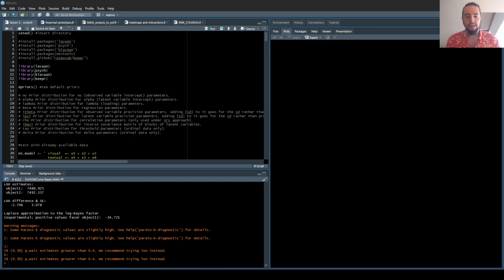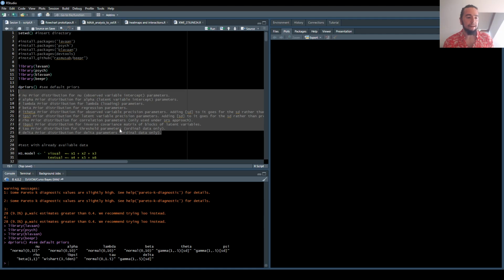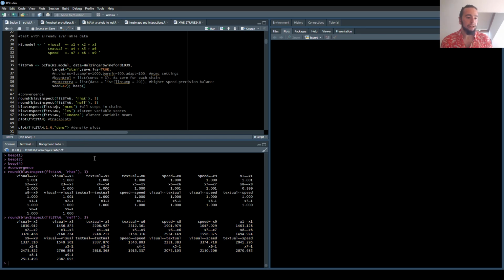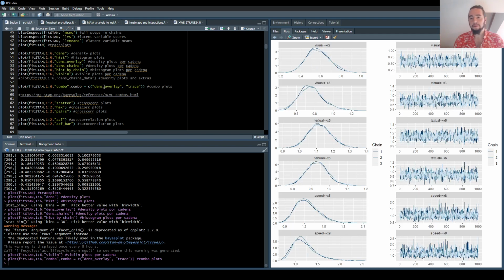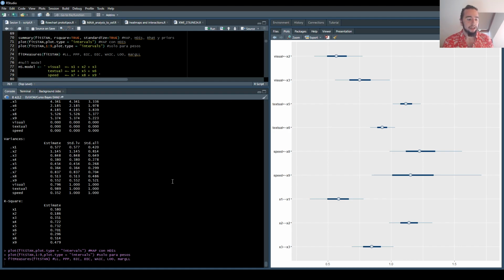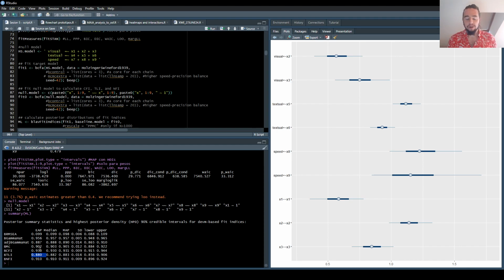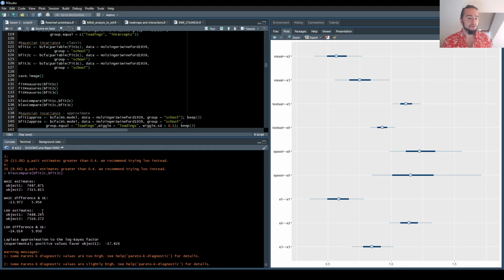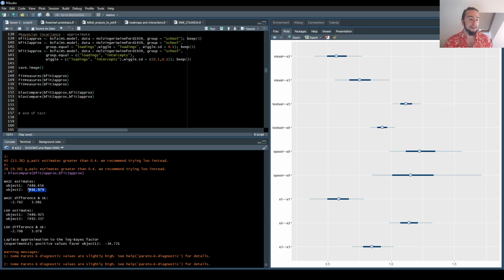Bayesian Data Analysis with JASP (EAM) - S5.5 - BSEM practice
Short tutorial on blavaan and how to do BSEM in RStudio with simple models and extensions to classic and approximate measurement invariance